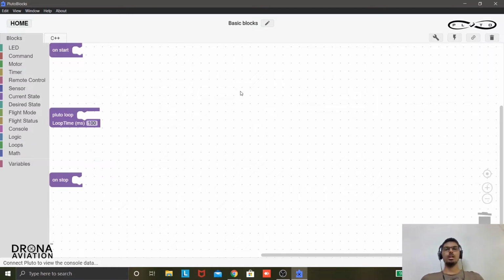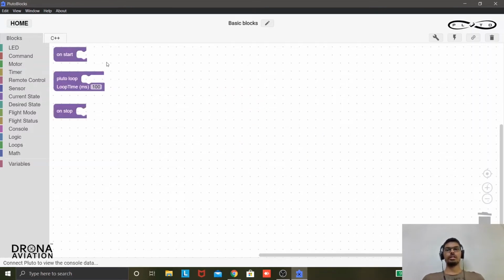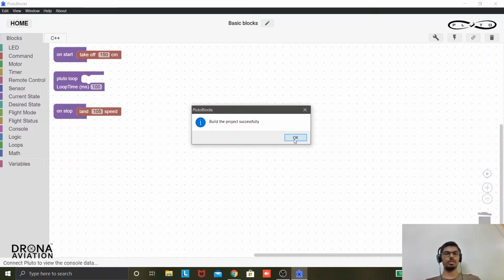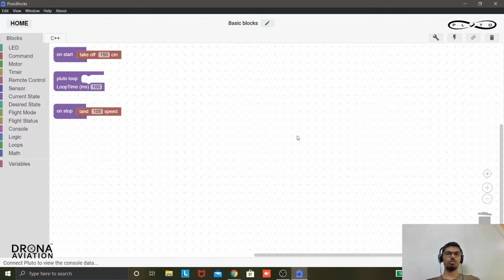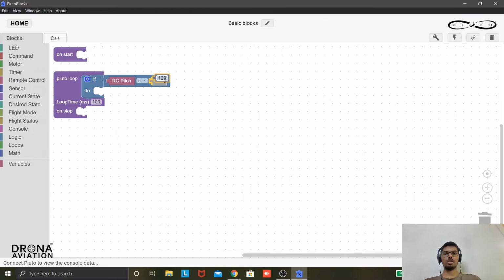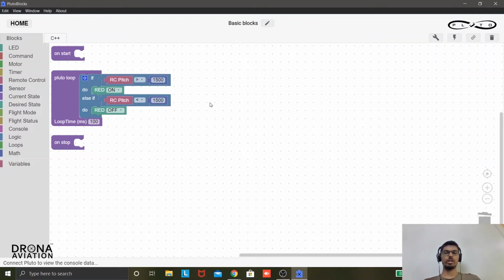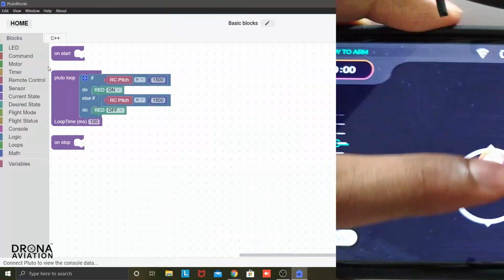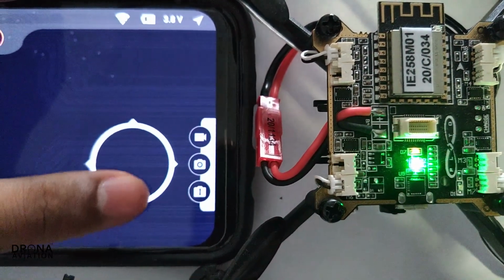Drone Programming Using Pluto Blocks: Basic Projects - I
In this video we work with the basic projects to understand how different blocks work and how to build and flash projects on Pluto seamlessly.

Drona Aviation brings you a new series, focusing on learning Drone Programming. In this series of videos we will learn how to use Pluto Blocks - a Block Programming Application developed indigenously for the Pluto nano drones and also develop amazing projects on Pluto!

The agenda of this video is to understand the blocks used in Pluto Blocks and use them to create simple projects - a very useful knowledge to develop cool projects in future!

Buy Pluto 1.2
from Amazon

Buy Pluto X
from Amazon